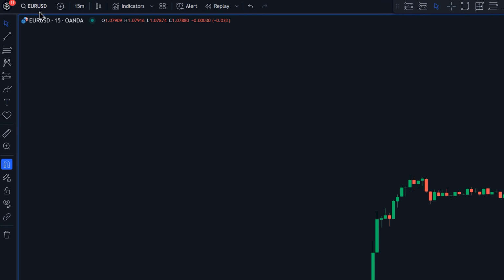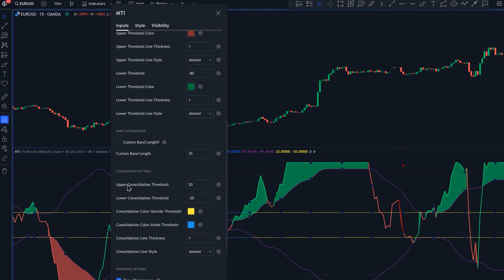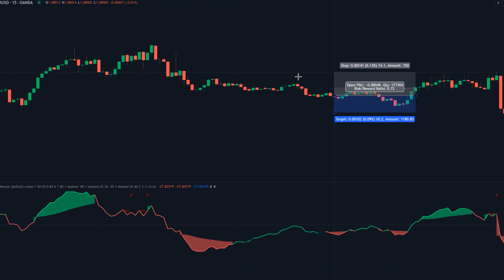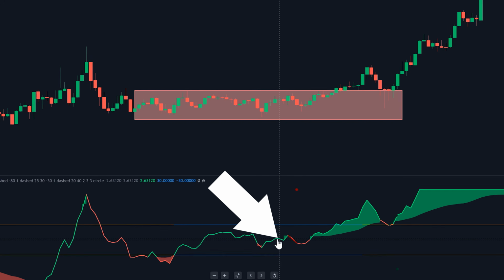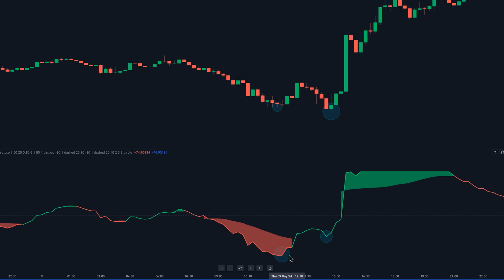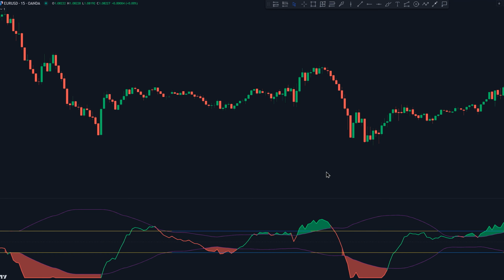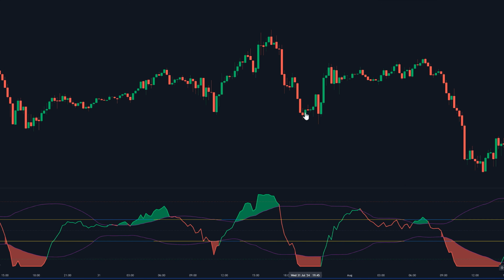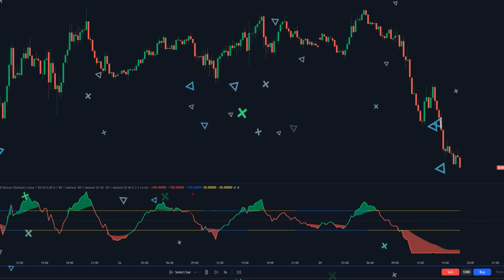Goodbye False Signals: Double Your Profits With The MTI Indicator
- Say goodbye to false signals and double your profits with the Modern Trend Identifier (MTI) indicator on TradingView! 📈 In this video, you'll learn how to set up and optimize this powerful tool, which uses the Arnaud Legoux Moving Average (ALMA) to track trends, momentum, and identify divergences. Discover how to adjust settings for better accuracy and apply the MTI indicator to your trading strategies, whether you're looking to confirm trends, monitor momentum, or spot potential reversions. This indicator is all about enhancing your analysis, helping you make more informed trading decisions. Let's dive in and elevate your trading game! 💹